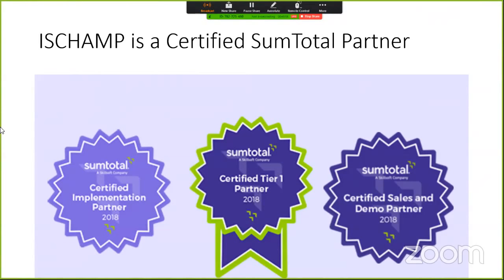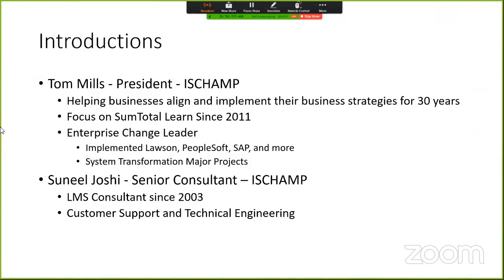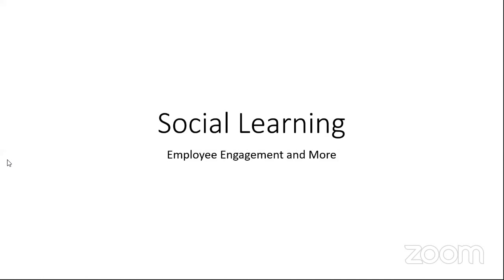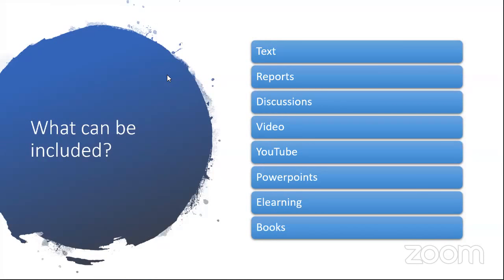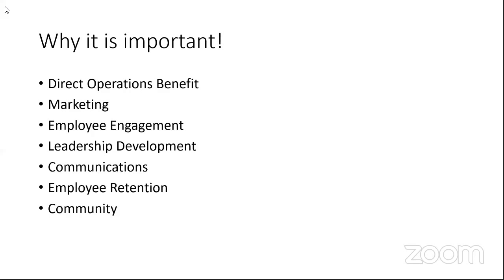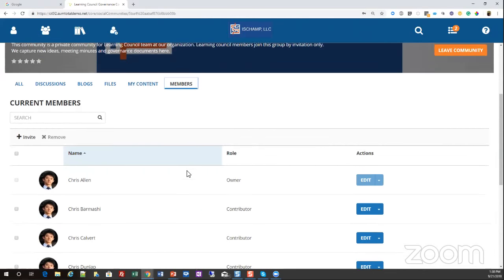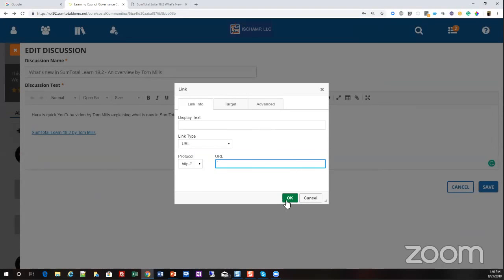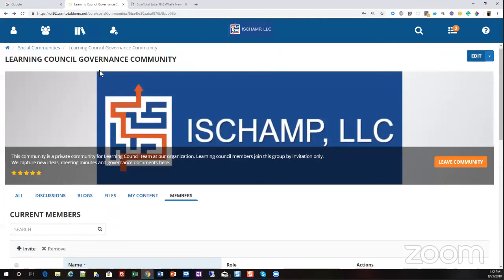Social Learning - More Than Just a Learning Tool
Perspectives 2018 - Review